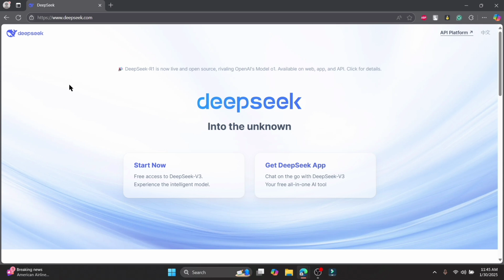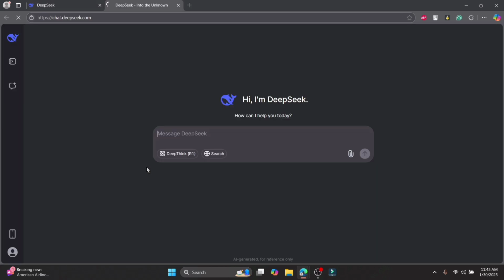How To Easily Search On Web In Deepseek AI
This video is on 'how can you easily search on web in Deepseek AI.' If you're a complete beginner on this, watch the video until the end for detailed learning.